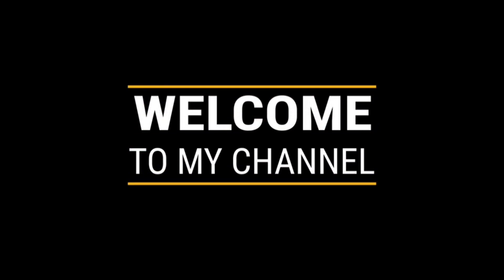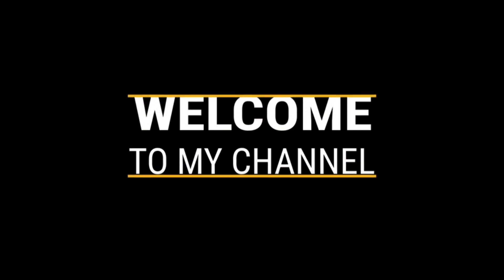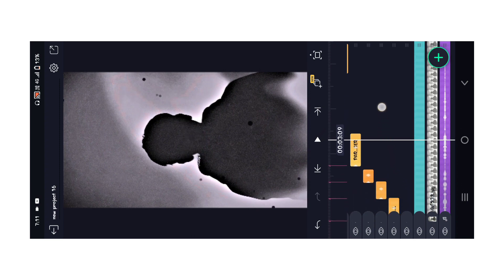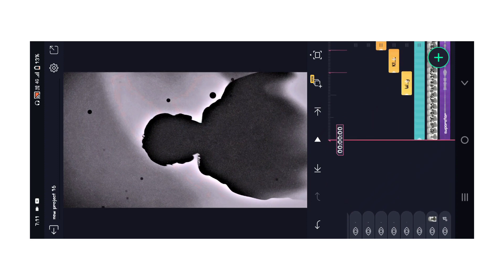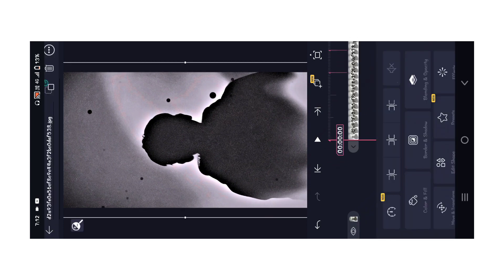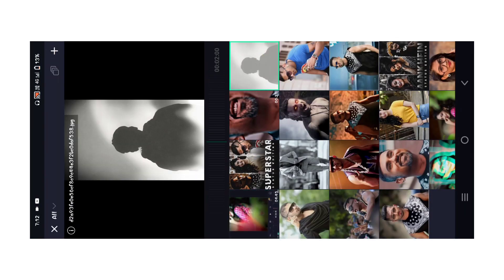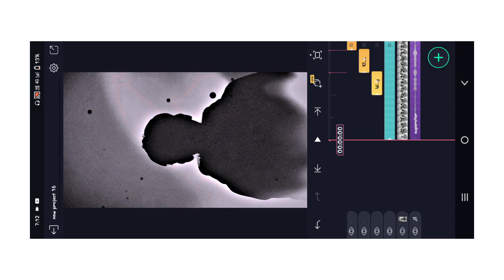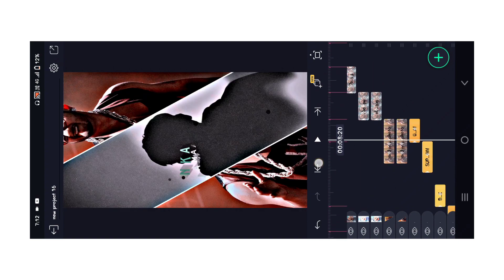Honey Singh Attitude 😎 Xml Trend Video Editing 🥀 Alight Motion Video Editing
Honey Singh Attitude 😎 Xml Trend Video Editing 🥀 Alight Motion Video Editing | Xml Video Editing 2024

an upload which You may have nights to the Images lon) music, instead
©️NOTE:- All content used is copyright to (Thakurpo edit) use or commercial display or editing of the content without proper Authorizafion is not allowed.

Please contact

Lyrical_video,editing
.status
alightmotion,video_editing

THANK VOU SO MUCH আপনার সুস্থতা সবসময়ের জন্য কামনা করি